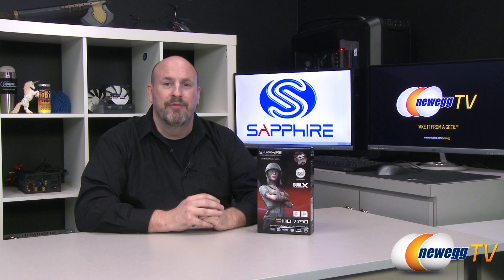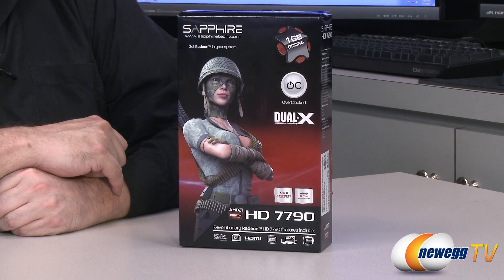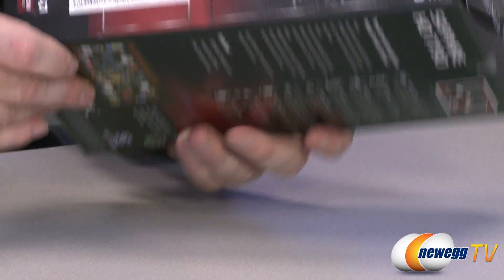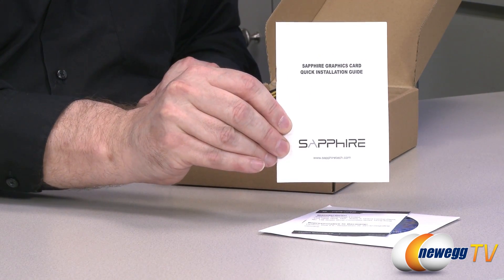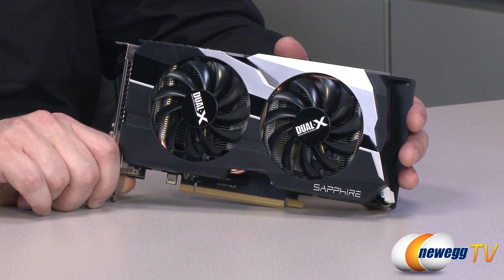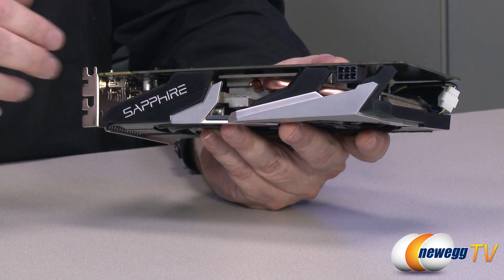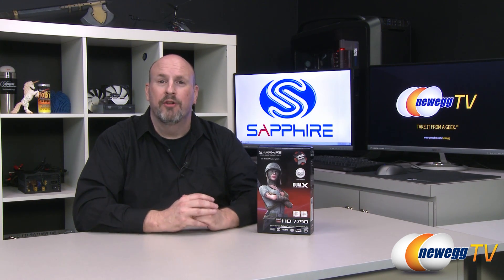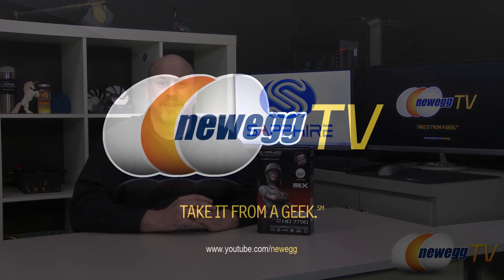Newegg TV: SAPPHIRE Radeon HD 7790 OC 1GB Video Card Overview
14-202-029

The SAPPHIRE HD 7790 OC Edition features the latest GPU architecture from AMD. It delivers new levels of performance with 1GB of the latest DDR5 memory, and is factory overclocked with core clocks of 1075MHz and memory clocks of 1600MHz (6.4GB/s effective). Performance is optimized with the latest version of AMD's PowerTune technology while quiet and cool operation is assured with SAPPHIRE's Dual-X cooler design.

SAPPHIRE 100356OCL Radeon HD 7790 OC 1GB DDR5 PCI-Express Video Card

- Credits -
Presenter: Elric
Producer: Lam
Camera: Lam
Post-Production: Anna